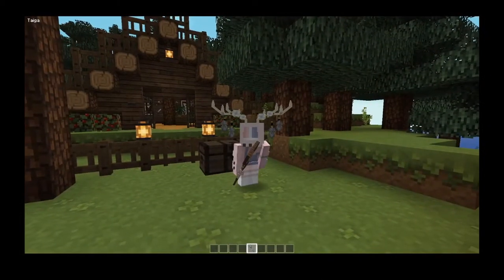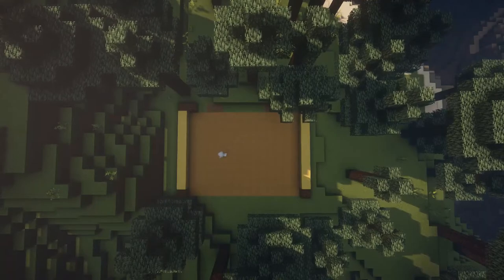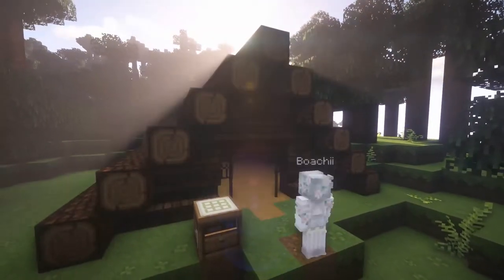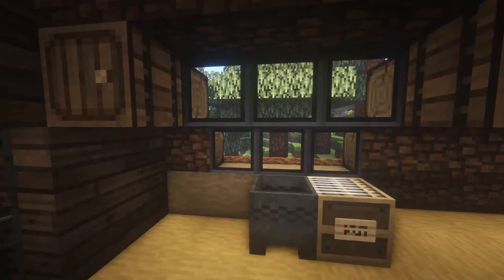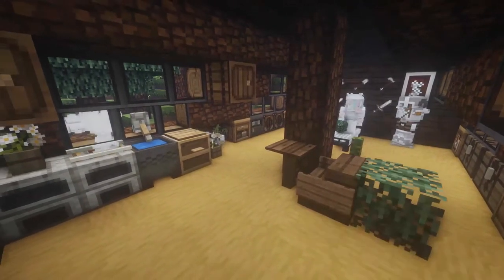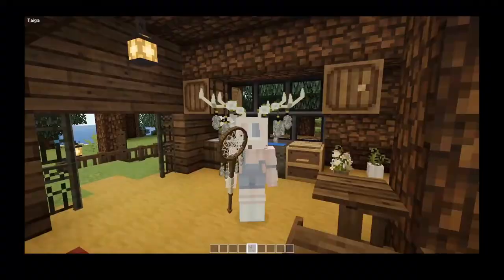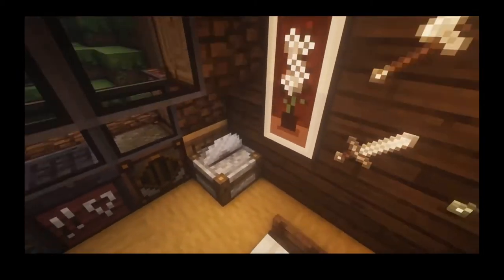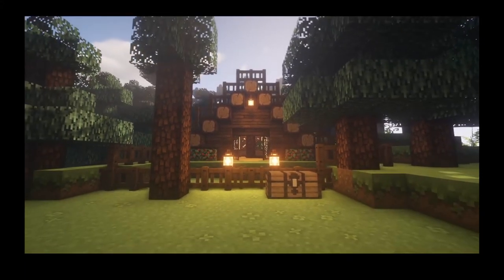{𝑻𝒖𝓽𝒐𝓻𝒊𝓪𝒍} 🐇🌲Spruce Forest Abode || Build Tutorial Starter House (no mods CIT packs)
Building a path to the beach I made friends with a little bunny. He inspired me. I then built an A-frame abode in the forest so that we could live in the same neighborhood. Maybe have coffee together occasionally. It will be nice.

»Time Stamps
Building the Abode ⌁ 0:27
Windows ⌁ 3:18
Bedroom/Workstation ⌁ 3:56
Kitchen/Furnace ⌁ 4:21
Relaxing area ⌁ 5:50
Surrounding Fence ⌁ 6:52
Build Tour ⌁ 8:15

»Minecraft
- 1.14.4 with Optifine and Fabric

»Resource Packs
-Mizuno’s 16craft & CIT & Invisible Item Frame Pack
-Ghoulcraft CIT v1.7

»Shaders
-BSL Shaders

»Music
► Artist Attribution Music By: "After The Fall" Track Name: "Pieces (Extended Version)" • ATF LinkTree License: Creative Commons Attribution-ShareAlike 4.0 International (CC BY-SA 4.0) - Full license • Music released by: Chill Out Records @ • (C) Copyright Notice: This is FREE (Royalty Free Music) that has been publicly released by Chill Out Records - No Copyright Music (Chill Out Records LLC) for use by content creators within their own YouTube and TikTok Musical.ly videos.